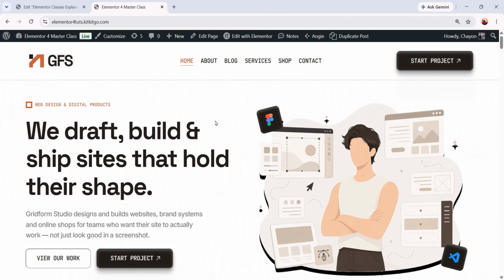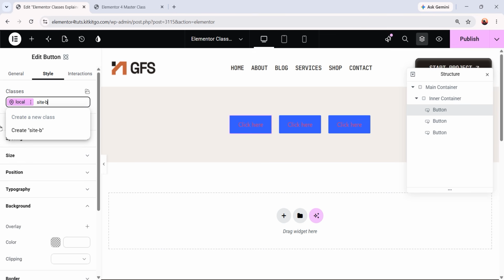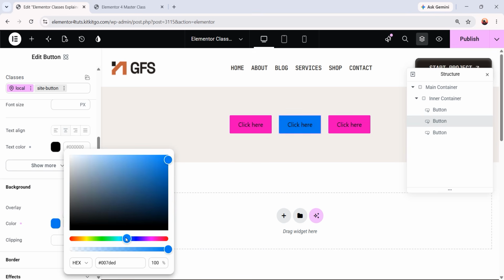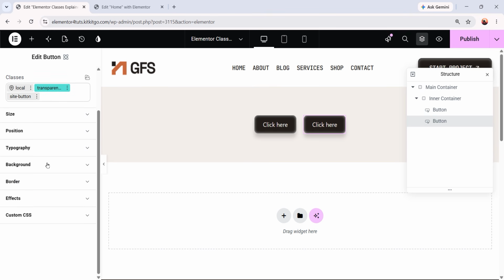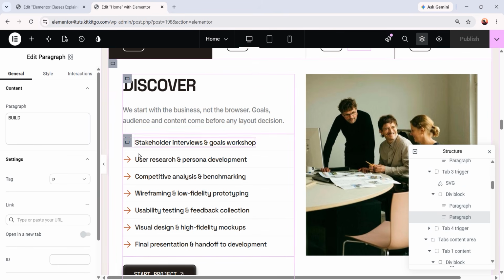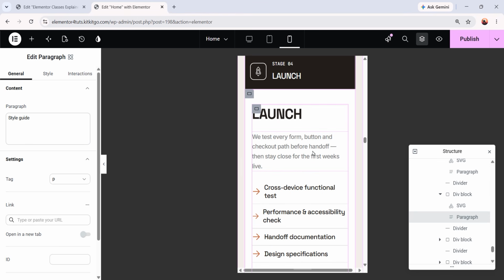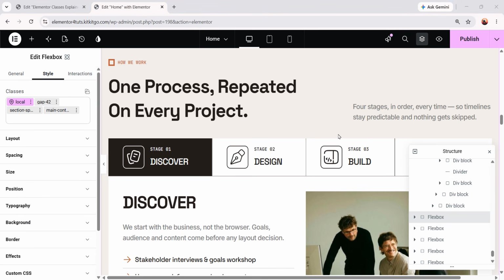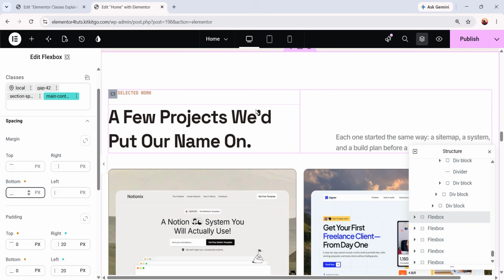How I Use Elementor Classes for Client Work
Learn how *Elementor 4 Classes* actually work on a real client website — and how I use them to make styling faster, more consistent, and easier to manage.

In this quick tutorial, I’ll show you how to create reusable classes, combine base + secondary styles, make responsive changes across multiple elements at once, and avoid one common class mistake that can mess up your entire design.

(The wait is over — enroll in the full course now.)

Master the system once — then stop styling the same things over and over again.